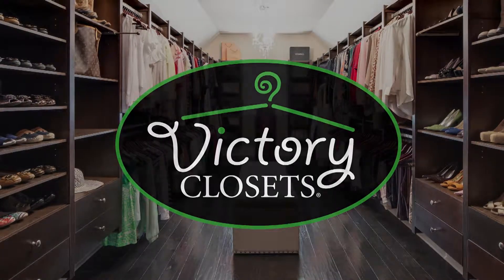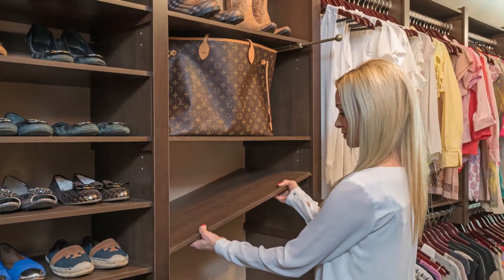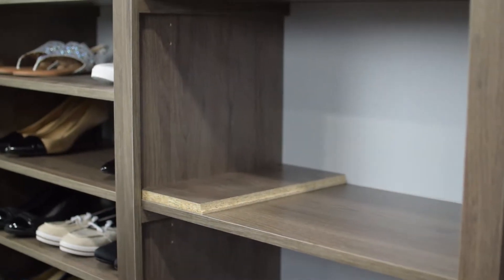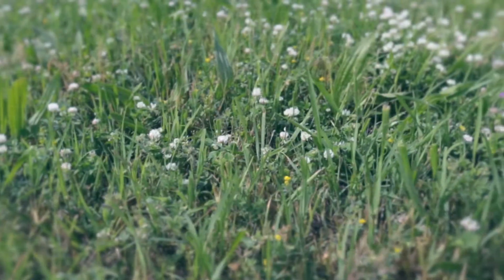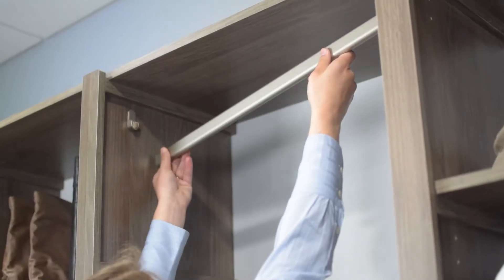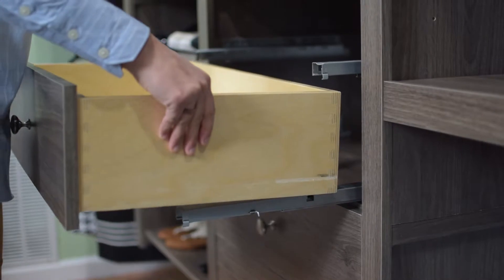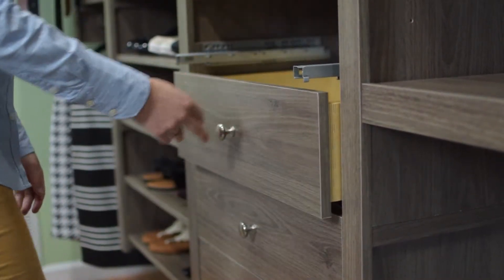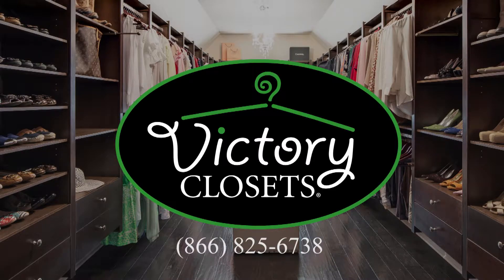Trusted Closet Systems New Hope 18938 PA 18940 Closet Systems New Hope PA 18938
Looking for innovative Closet Systems in New Hope, PA? Let Victory Closets help organize your life with their unique and versatile closet systems! Serving New Hope, PA, in Bucks County, PA, Victory Closets specialize in closet systems that focus on adaptability, surpassing other custom closet systems because, with the other guys, the design you choose is permanent.

Serving Bucks County, PA, their patented solution gives you a beautiful, durable, sensibly priced closet with the flexibility to change as your needs change. No tools, no fasteners, and no commitment to a single design. Victory Closets design process is easy, and pricing is simple and straightforward.